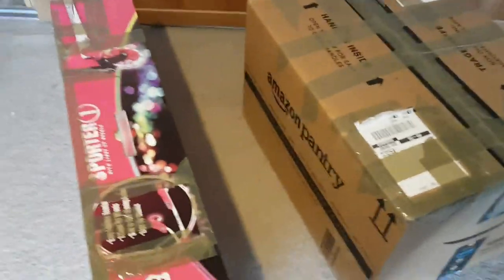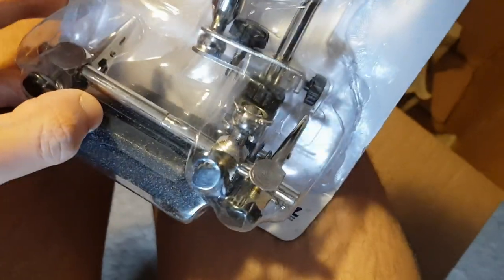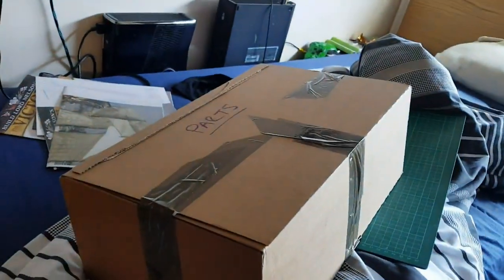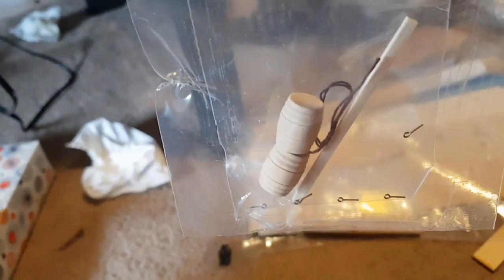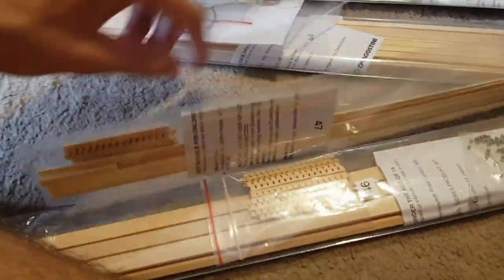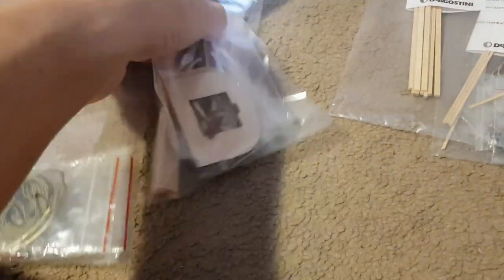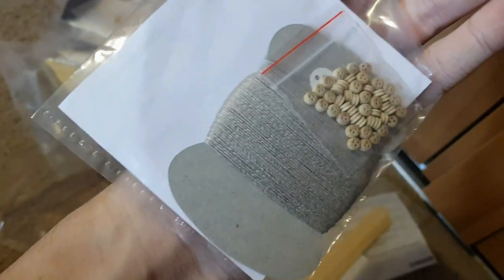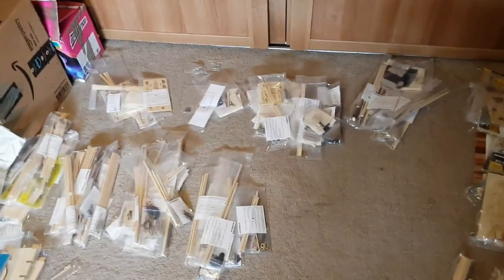Deagostini model space HMS Victory Full Kit Unboxing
Sorry for the late video for this, have been very busy with the build.